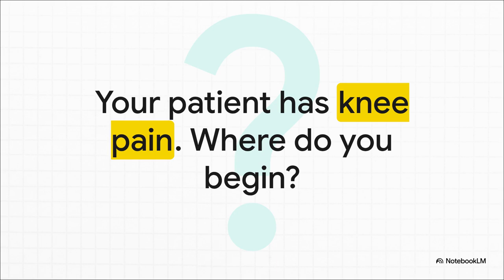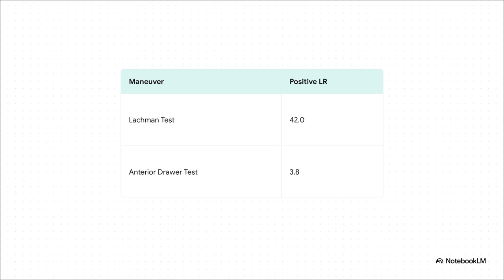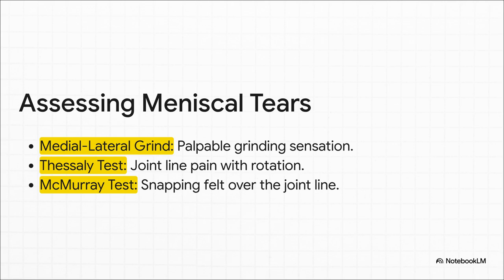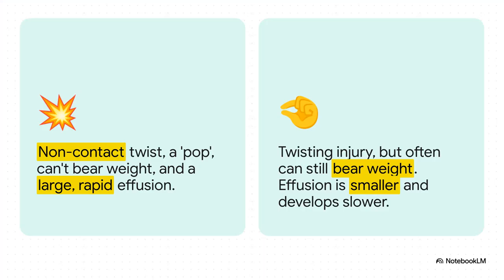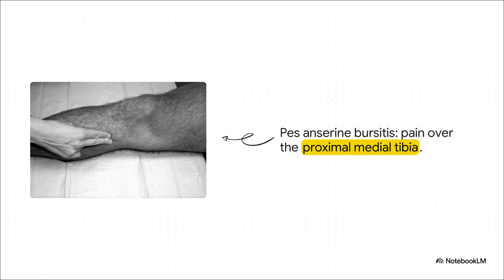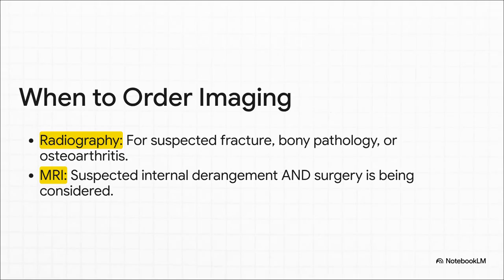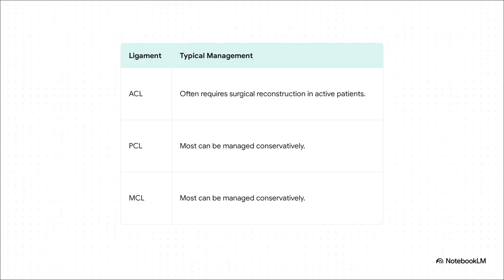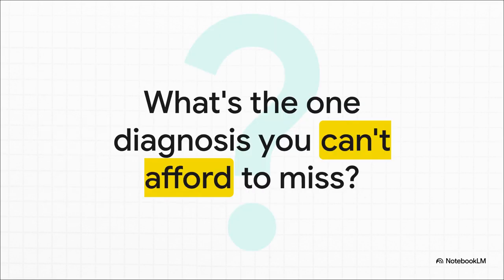Clinical Approach to Knee Pain